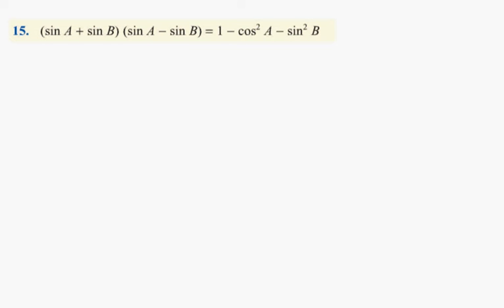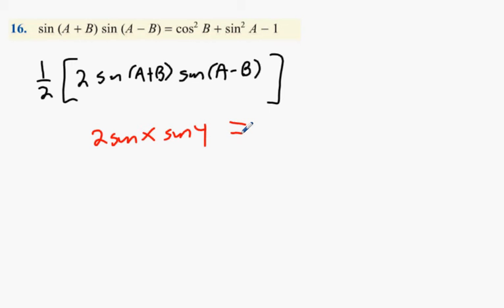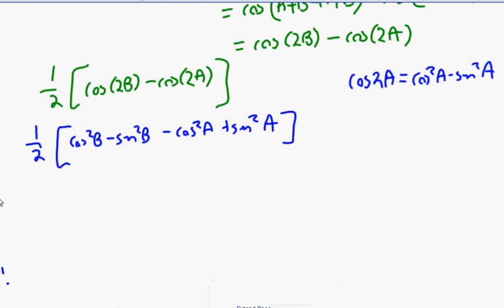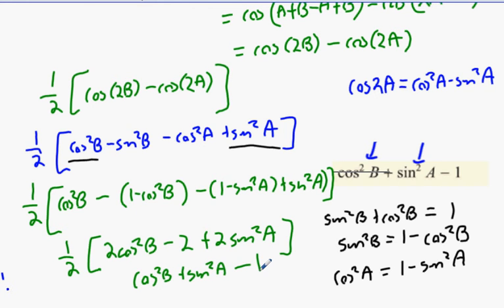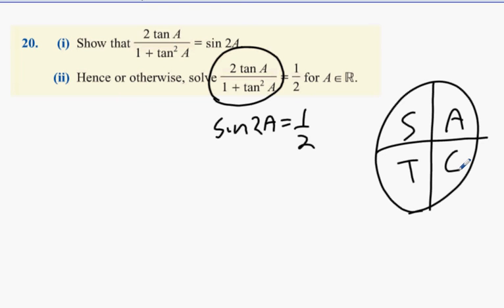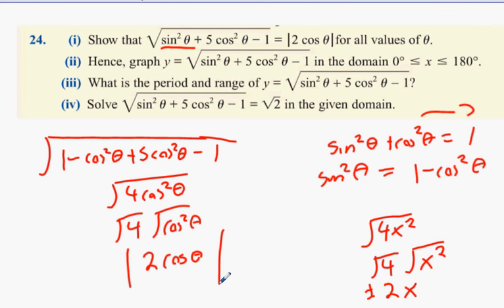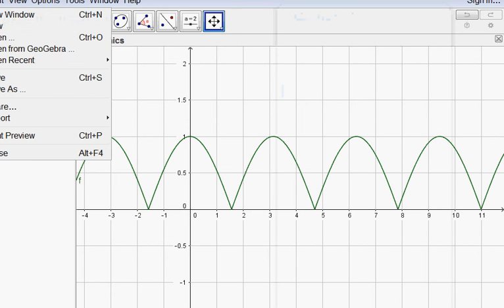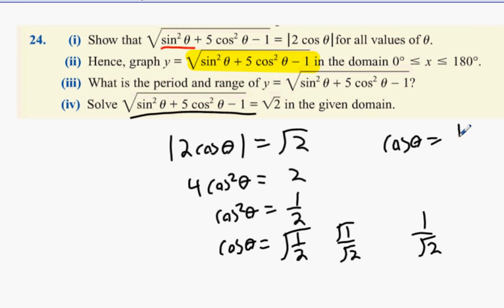5th trig q9 14 q15q16q20q24